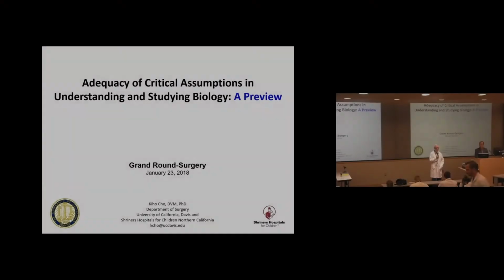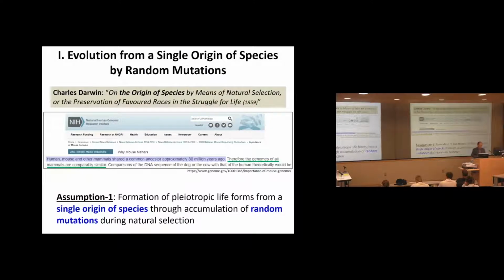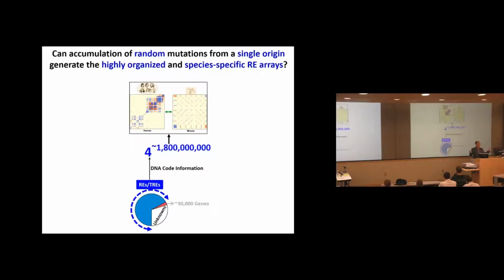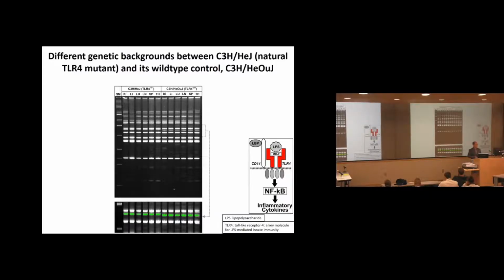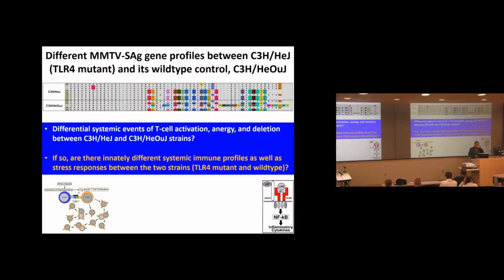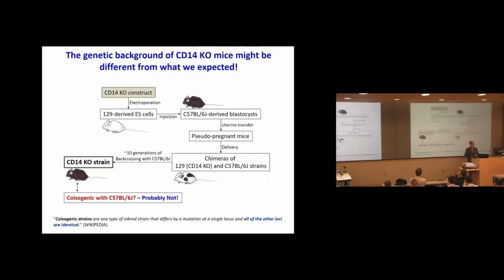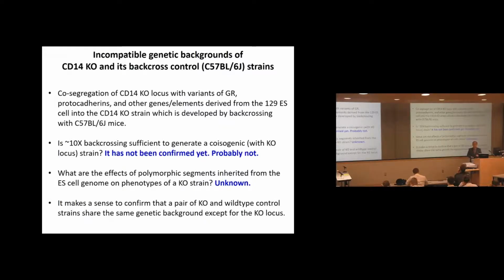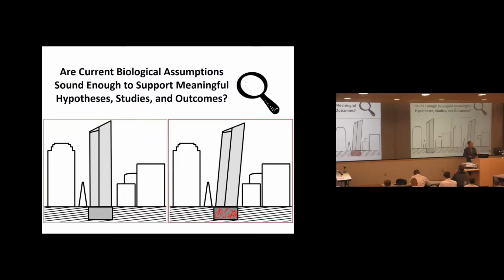Adequacy of Critical Assumptions in Understanding & Studying Biology - Kiho Cho, DVM, PhD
Presented 01/23/2018
Department of Surgery Grand Rounds
Presenters: Koh Cho, DVM, PhD
Title: Adequacy of Critical Assumptions in Understanding & Studying Biology: A Preview